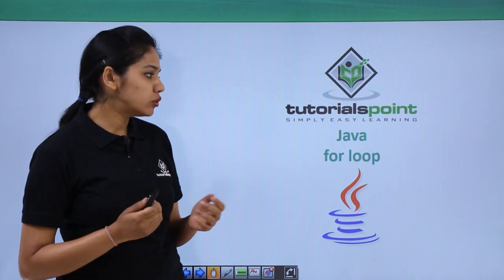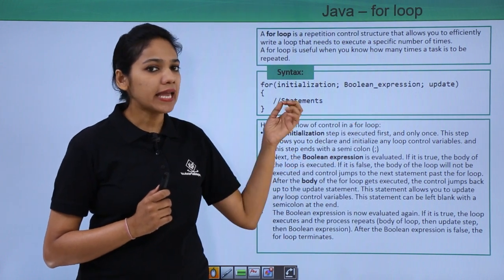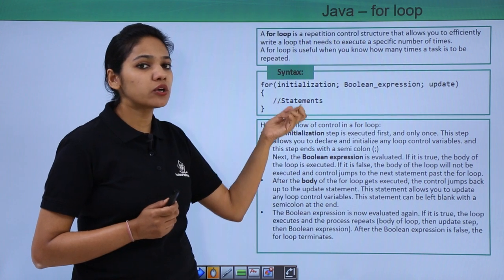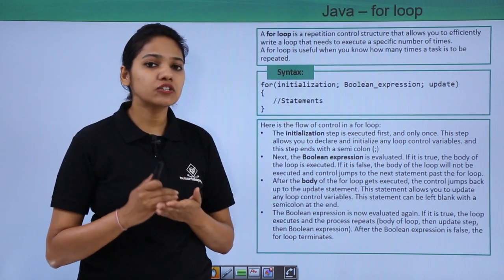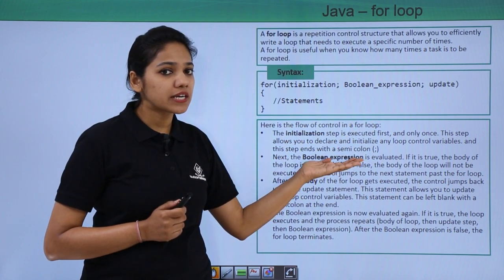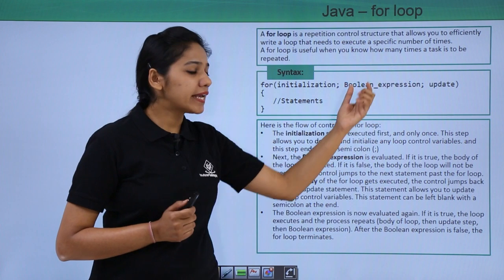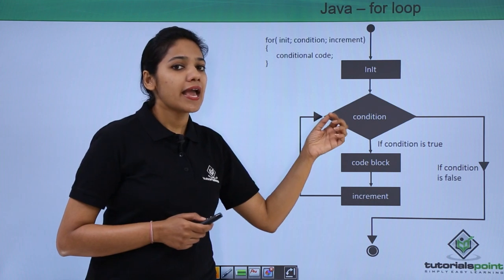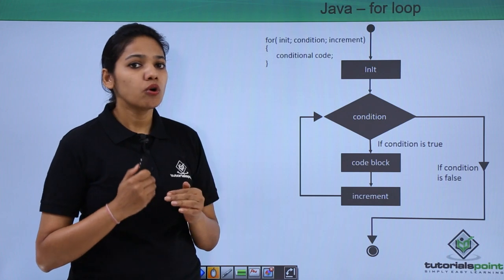Java - For Loop